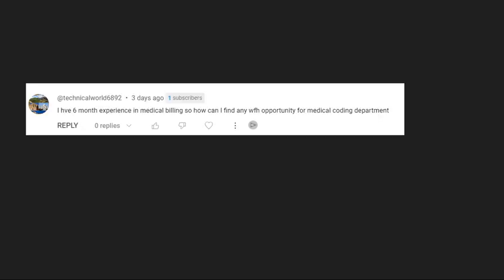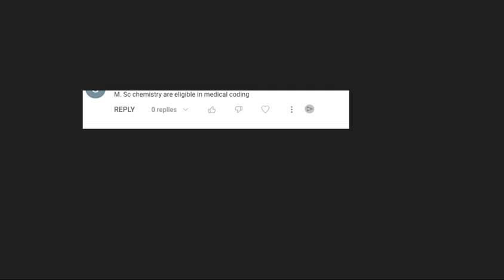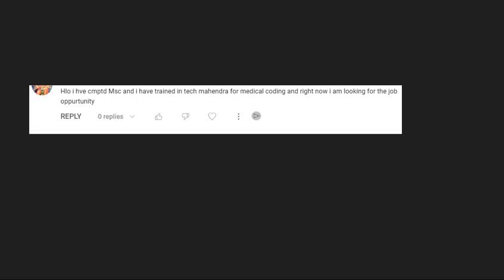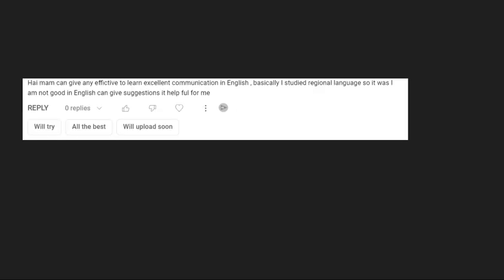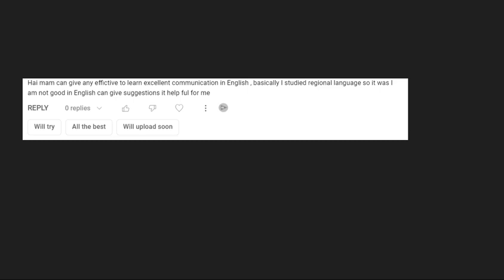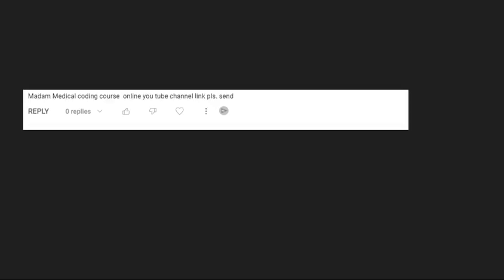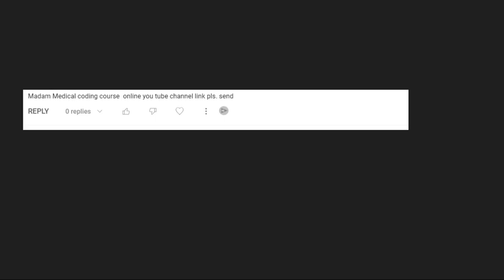MEDICAL CODING - Q & A !!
ANATOMY & PHYSIOLOGY